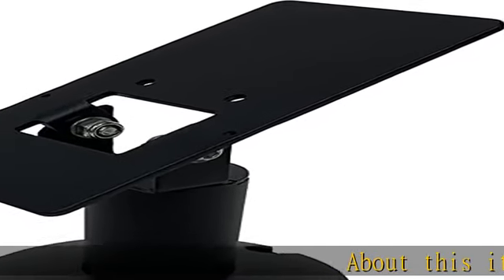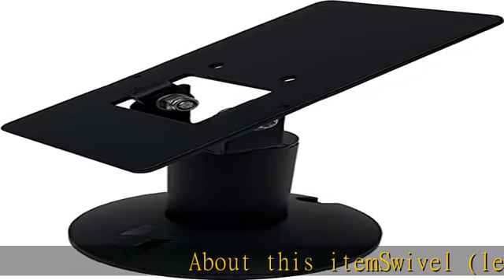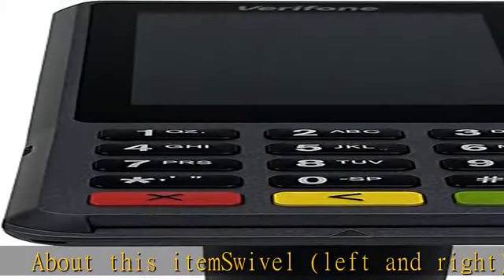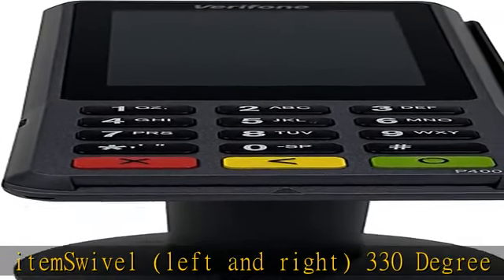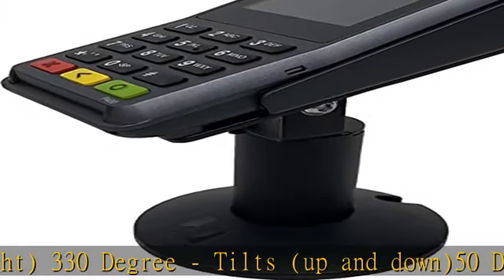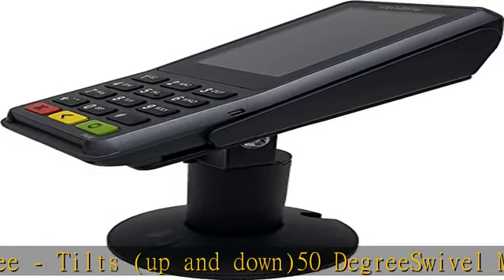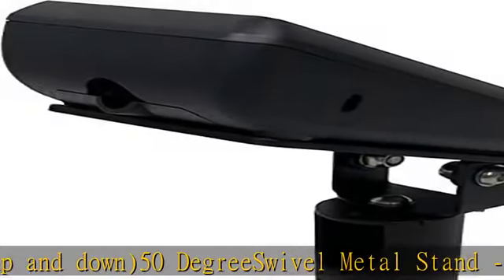Swivel Stand for Verifone P200 & P400 - Swivels & Tilts - Complete kit